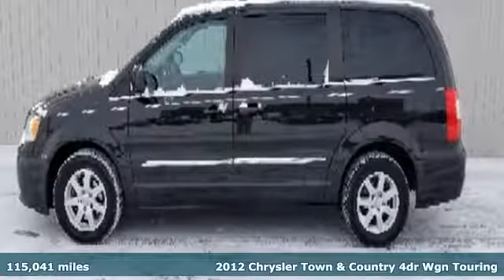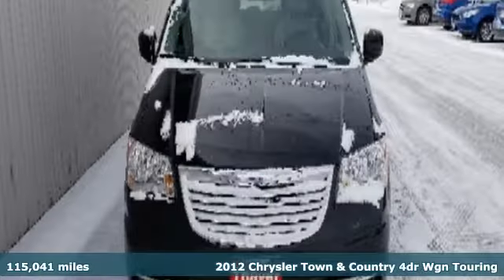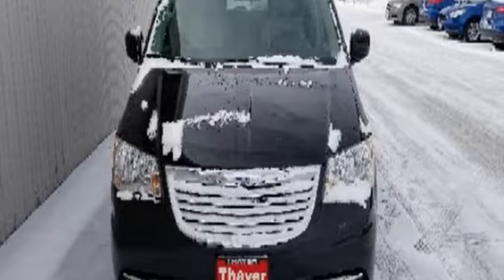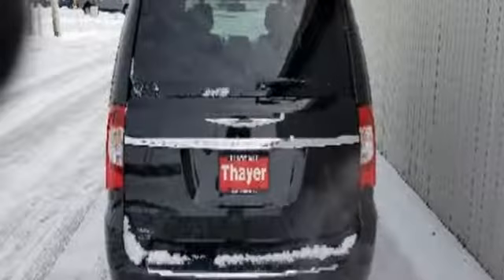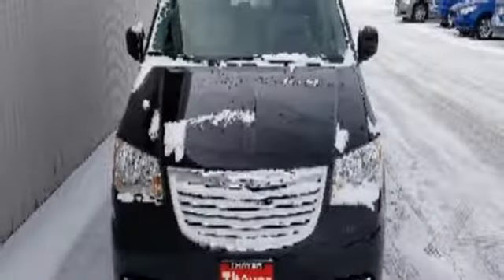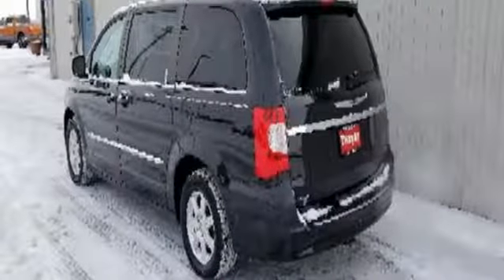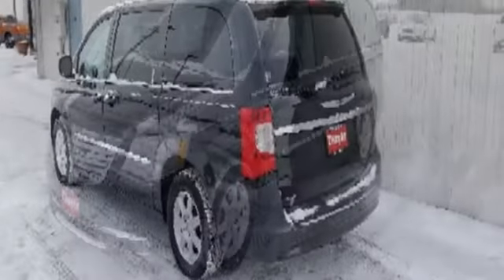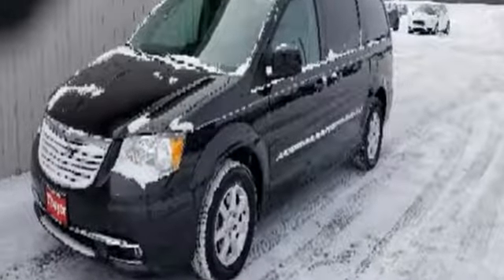Used 2012 Chrysler Town & Country Bowling Green Toledo, OH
Year: 2012
Make: Chrysler
Model: Town & Country
Trim: Touring
Engine: 3.6L 6-Cylinder SMPI Flex Fuel DOHC
Transmission: 6-Speed Automatic
Color: Black
Interior: Black/Light Graystone
Mileage: 115041
Stock #: F18452A
VIN: 2C4RC1BG4CR163761

Sunday: Closed

Address:
18039 North Dixie HWY